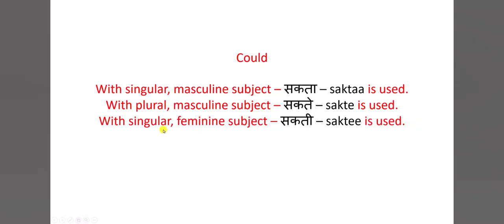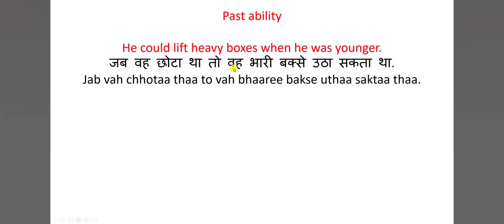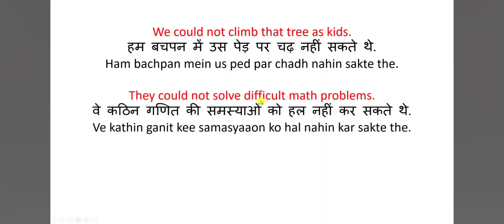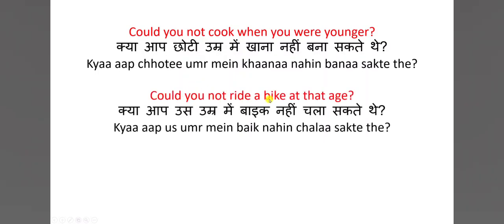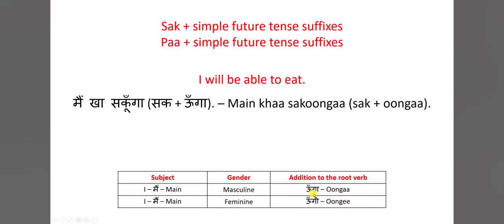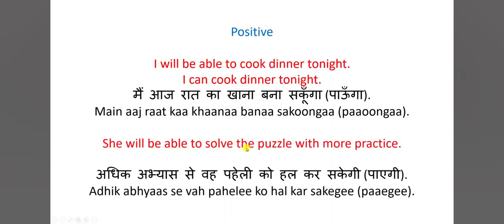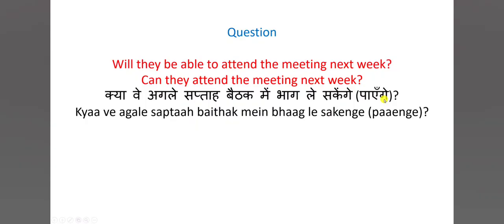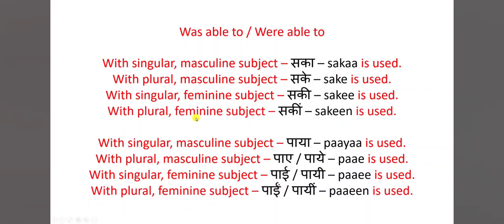TỰ HỌC HIN ĐI BÀN 43 44